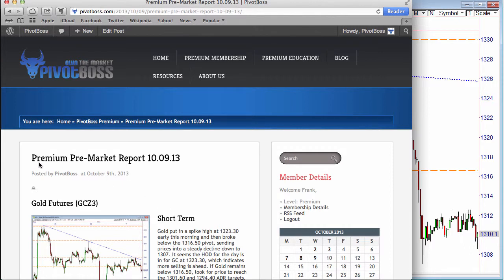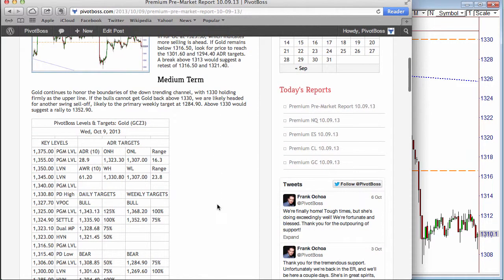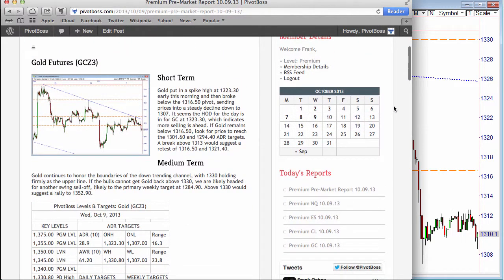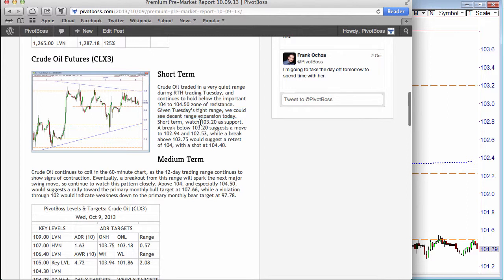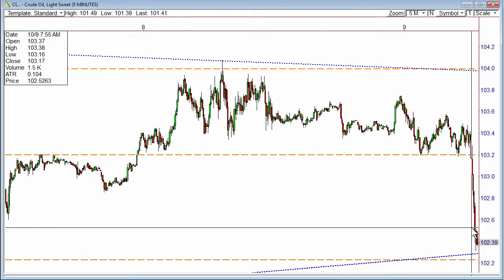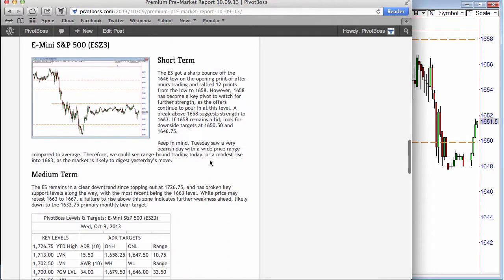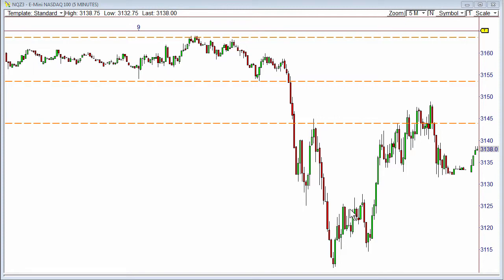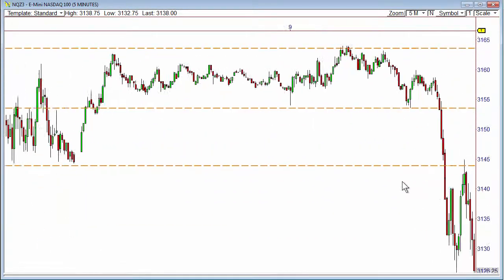Premium Tips Using Short Term Levels from the Pre Market Reports